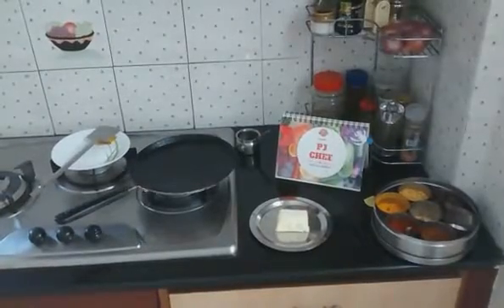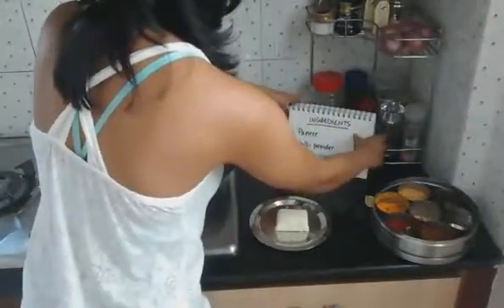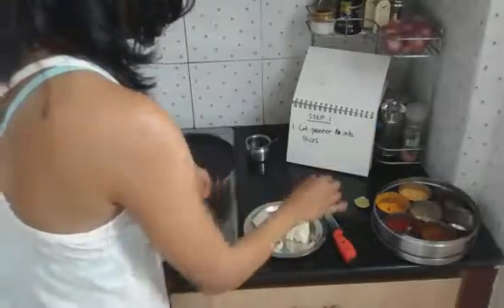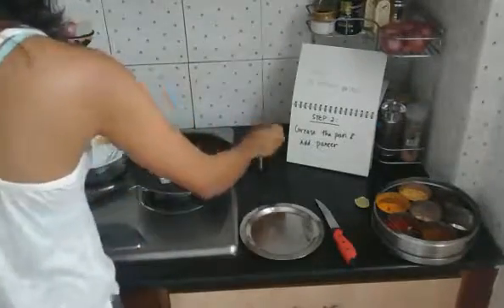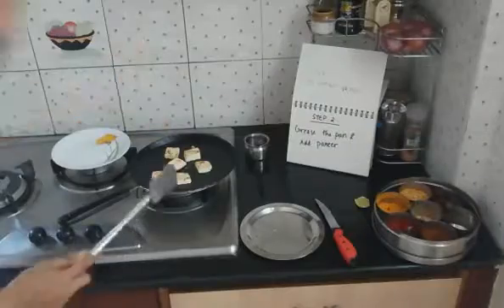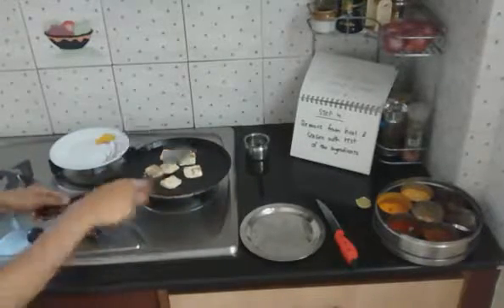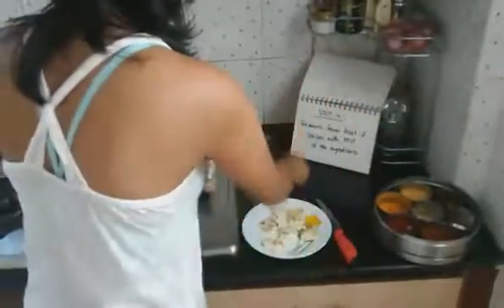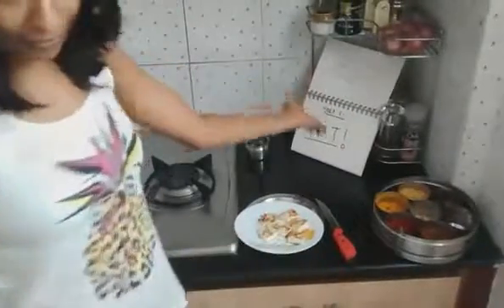PJ Chef: Quick healthy snack: grilled paneer (cottage cheese)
Simple recipe - in under five minutes! Just paneer, salt, pepper, chilli powder and some lime!